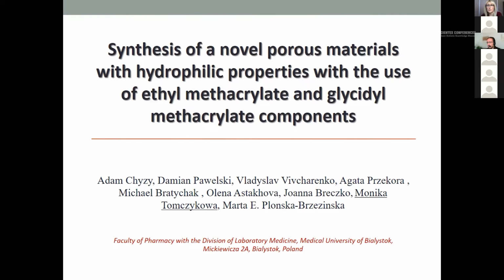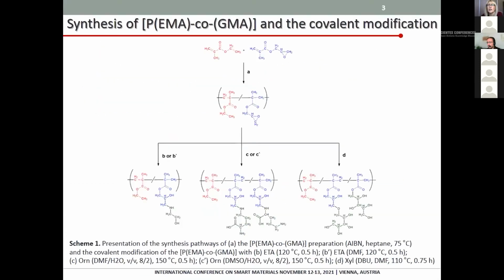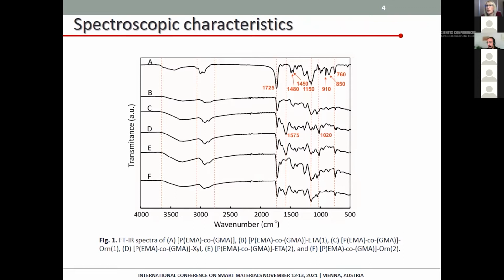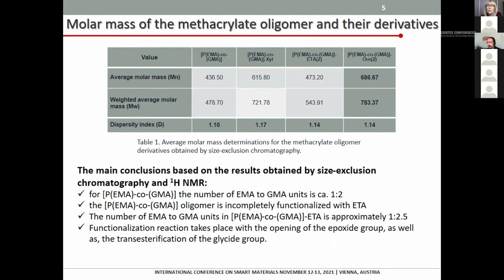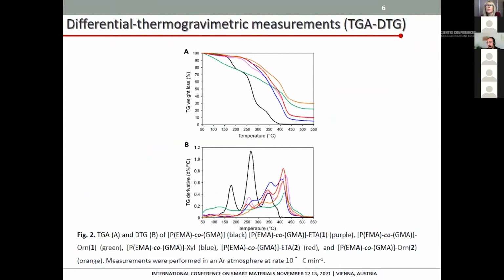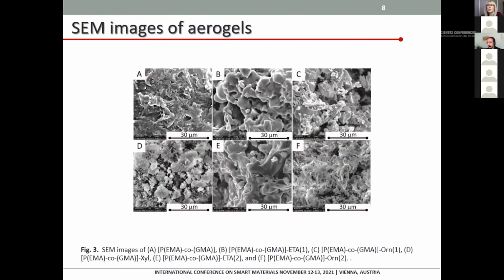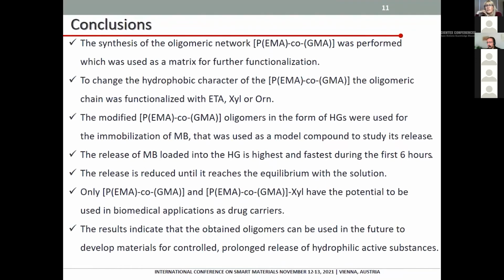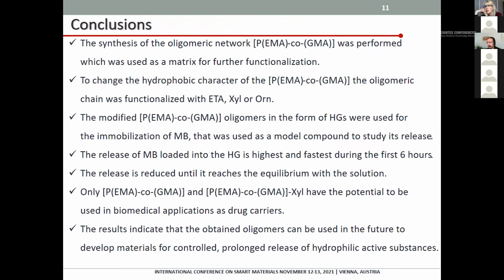Synthesis of a novel porous materials with hydrophilic properties with the ....Material Science 2021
Presentation Title : Synthesis of a novel porous materials with hydrophilic properties with the use of ethyl methacrylate and glycidyl methacrylate components
Speaker Name: Monika Tomczykowa

Scientex Conference hosted the “International Conference on Material Science Engineering and Smart Materials” in Vienna, Austria during November 12-13, 2021 with the support of the prestigious Scopus indexed MDPI Journal of Materials (ISSN:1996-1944) and the International Journal of Engineering and Applied Physics (ISSN: 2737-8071). The conference was organized with a theme focused on “Shaping our future with Materials”